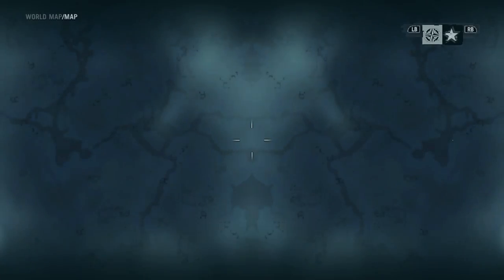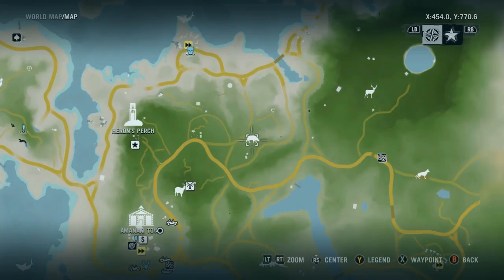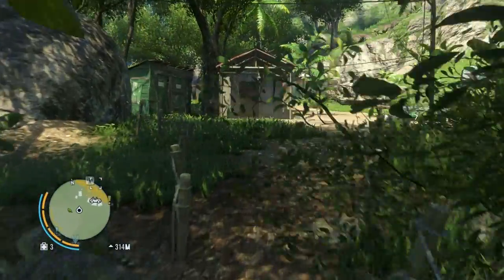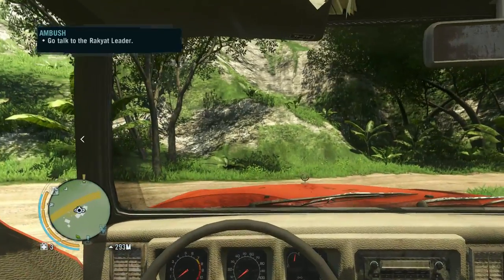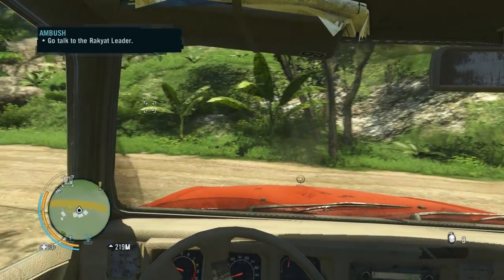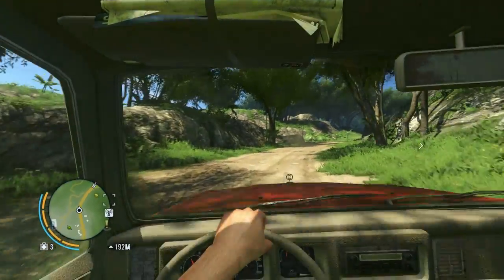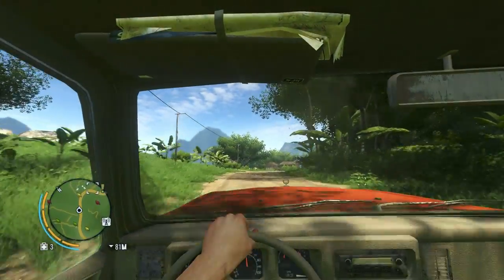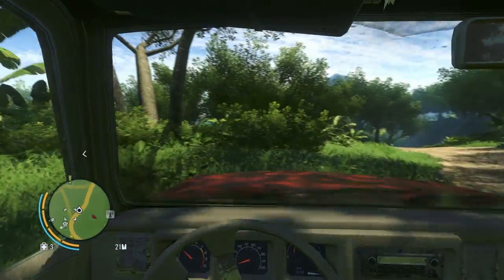How To Make The Simple Wallet - Far Cry 3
The simple wallet is the first craft-able wallet in the game. It can store a maximum of $2000. It only requires one pig hide to make. Pigs can be found North-East of Amanaki Town. Once you have made this wallet, I recommend checking out my other videos that will guide you on how to find the animals needed to craft the rugged, heavy duty, and extended wallets.